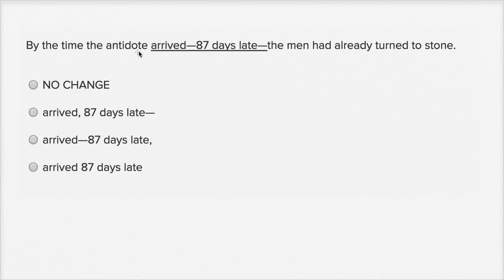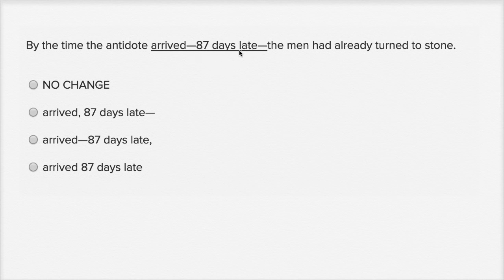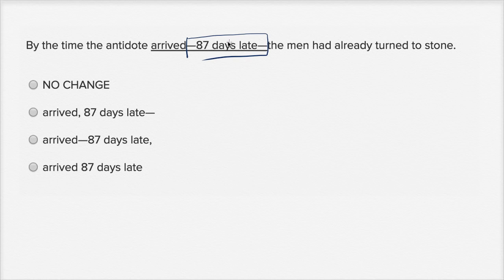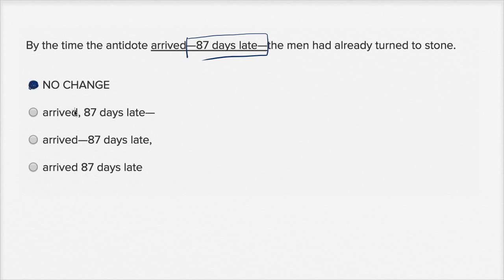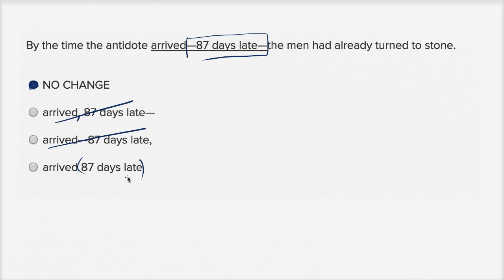Writing: Parentheticals — Harder example | Writing & Language | SAT | Khan Academy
Watch Sal work through a harder nonrestrictive and parenthetical elements question from the SAT Writing and Language Test.